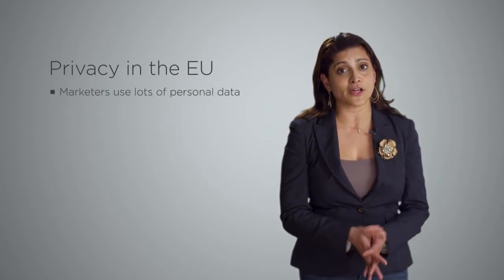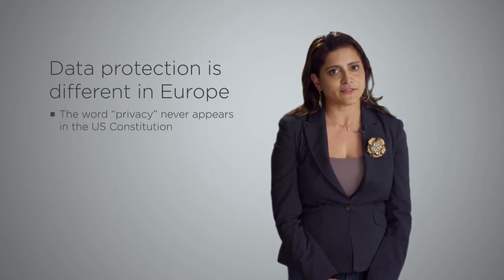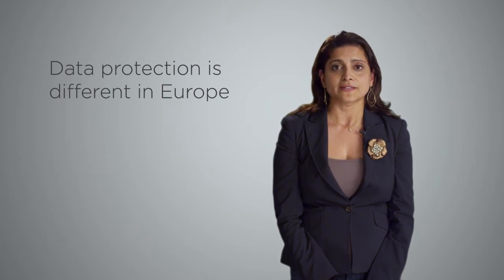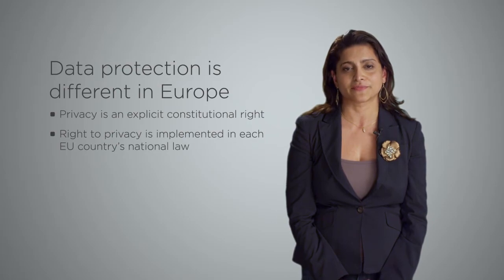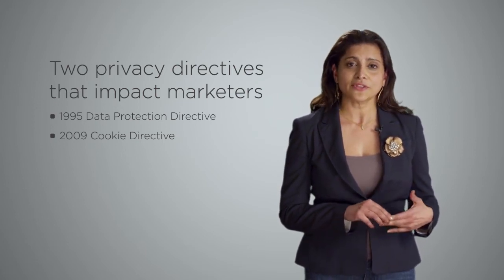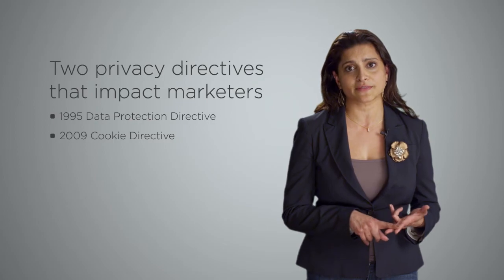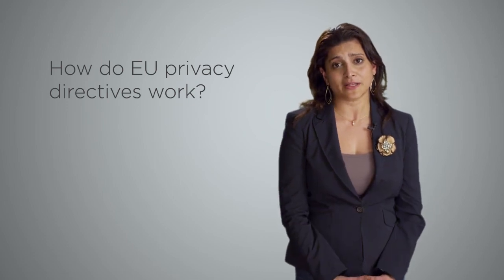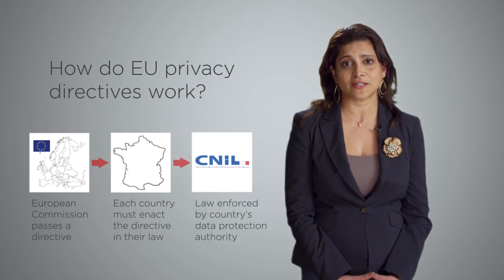Data Privacy Protection Laws in the EU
Data protection is different in Europe.  Privacy is an explicit constitutional right.  Right to privacy is implemented in each EU country's national law.   Learn about two privacy directives in the EU that impact marketers world-wide.